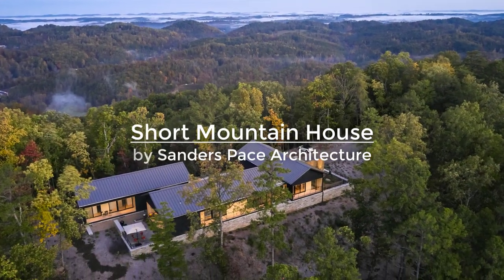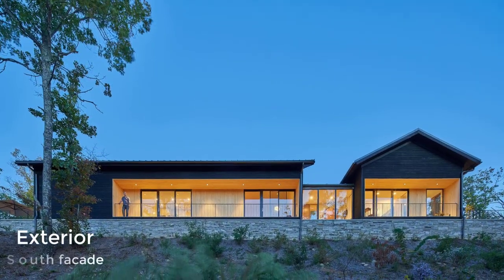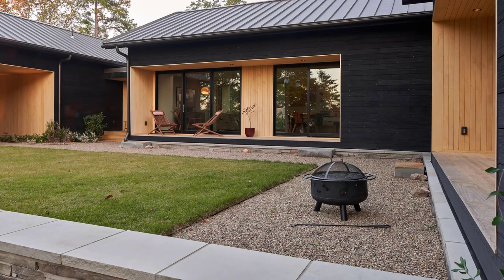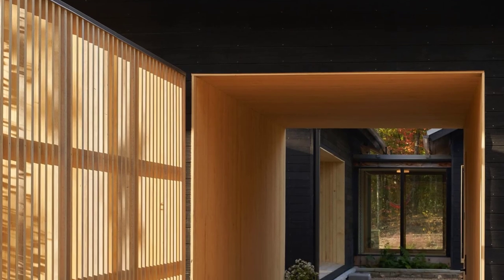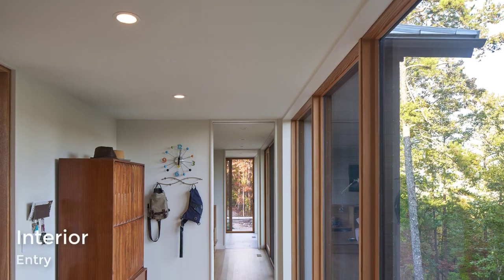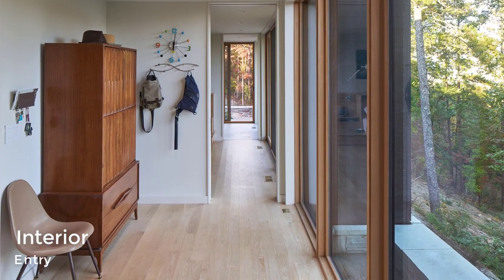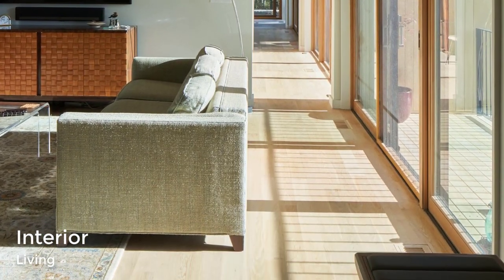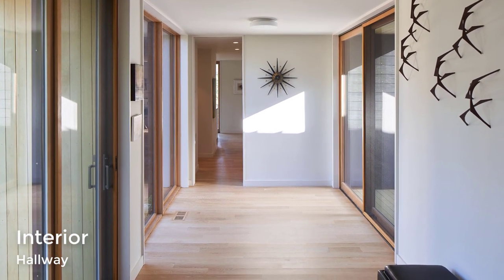Short Mountain House - Japanese House Inspired and Panoramic View, Tennessee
This project is located on a ridge in Blount County, just outside of Maryville, with panoramic views to the Great Smoky Mountains National Park including Gregory’s Bald.

Designed for a couple with an extended out of town family, the house is divided into three distinct pavilions. These allow the house to be compartmentalized to efficiently accommodate the needs of the owners with the ability to expand into the adjacent pavilion during visits by children and grandchildren.

The layout of the three pavilions allows for access to views and defines the exterior spaces surrounding the house. The pavilions are joined by entry connectors which feature floor to ceiling glass. These spaces are designed to feel like bridges spanning between the pavilions.

In response to the site’s topography, the pavilions are placed along the edges of the ridge. A series of site walls clad in gray Crab Orchard stone extends from the foundations of the pavilions to anchor the project to the site and create exterior spaces.

While the simple gable forms recall the vernacular structures of the area, the pitch was selected based on the forms of traditional Japanese architecture. A restrained material palette of stone veneer, wood siding, and standing seam metal roofing is utilized to help the house blend in with its surroundings. Two wood sidings are used on the house. The primary siding is Accoya with a brushed shou sugi ban finish. This traditional Japanese treatment process is used to preserve the wood by charring it. The heavily-charred surface of the board makes the wood fire retardant as well as resistant to rot, insects, and decay. The material was selected as the primary siding because of its low maintenance and naturally dark appearance.

A defining feature of the traditional Japanese house is the use of an engawa, which is a covered strip of decking, often finished in wood, which runs along the periphery of the house acting as a transition between the house and the garden. Each of the pavilions incorporates individual engawa spaces at the transition from interior to exterior spaces. These covered porches also help control solar heat gain by providing overhangs at the large sliding glass doors featured at the engawas.

The siding for the engawa spaces is Accoya with a clear sealer. Allowing the natural color of the Accoya to be visible in these spaces provides a contrast to the dark shou sugi ban siding and shows what the material looks like prior to being charred. The engawa spaces also feature floor to ceiling sliding doors for access and views from the interior spaces.

Location: Maryville, Tennessee, United States
Area : 3200 ft²
Year: 2020
Principal-in-charge: Brandon F. Pace
Architecture team: John L. Sanders, Michael A. Davis, Cameron S. Bolin
Structural engineer: Haines Structural Group
Landscape: Overhill Gardens
Rainwater harvesting: PerfectWater
General contractor: Richardson Construction
Wood siding: Delta Millworks